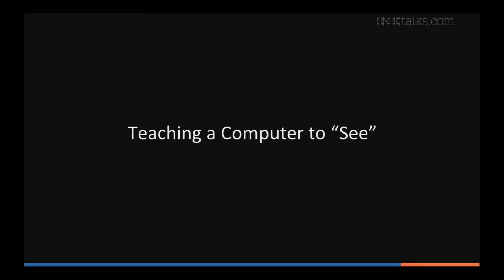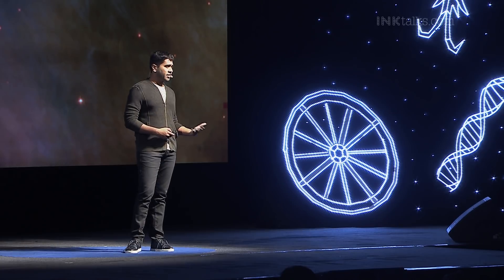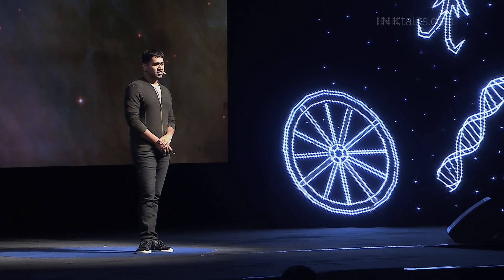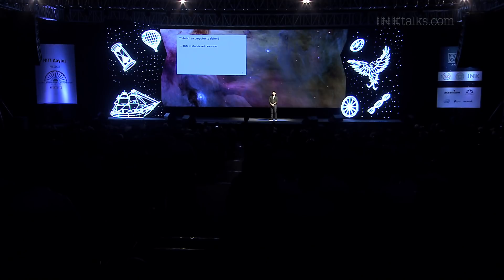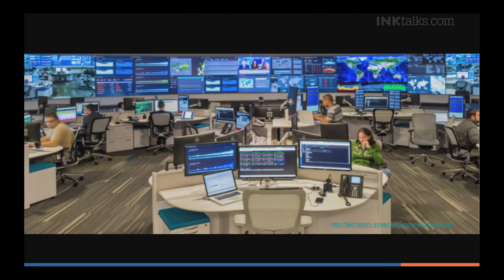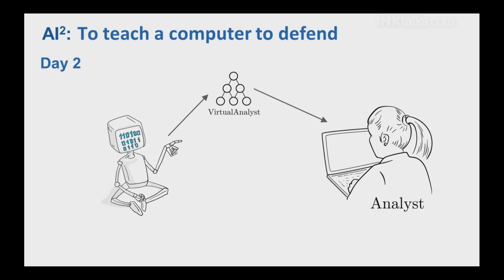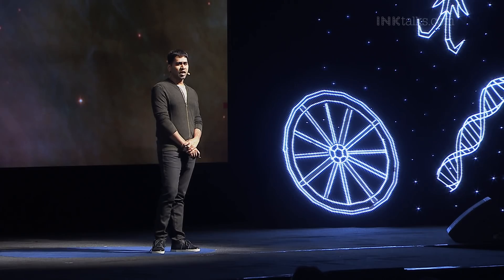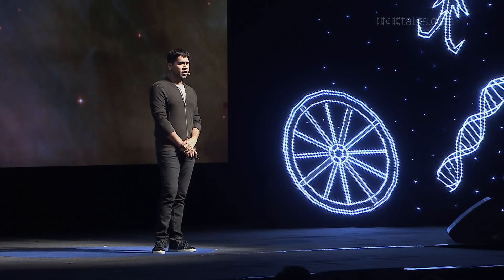Kalyan Veeramachaneni: Humans and AI to save the world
Watch as Kalyan Veeramachaneni, a Principal Research Scientist at MIT, delves into the realm of AI, discussing challenges in using it to the optimum and predicting close interaction between the humans and AI in near-future.

Talk recorded at Road to GES 2017

ABOUT KALYAN VEERAMACHANENI: Dr. Kalyan Veeramachaneni is a Principal Research Scientist at the Laboratory for Information and Decision System (LIDS) at MIT. He directs a research group called Data to AI in the new MIT Institute for Data Systems and Society (IDSS), and believes that artificial intelligence and machine learning can have a powerful impact in a variety of societal arenas. Kalyan has published over 60 papers, 3 of which have won best paper awards at international conferences.
He has also co-founded two startups: Feature Labs and PatternEx.  Feature Labs helps organizations transform their raw data into intelligent representations, while PatternX is a cybersecurity company focused on developing the first active learning-based solution for identifying new security threats.

ABOUT ROAD TO GES 2017: As a lead up to the Global Entrepreneurship Summit (2017), ‘Road to GES: Beyond Boundaries’ was a unique conference where for the first time ever INK (India's leading thought-leadership platform), T-Hub (India's largest startup incubator), NITI Aayog (National Institute for Transforming India, GOI) and Telangana Government came together as hosts.

ABOUT INK: INKtalks are personal narratives that get straight to the heart of issues in 18 minutes or less. We are committed to capturing and sharing breakthrough ideas, inspiring stories and surprising perspectives – across diverse fields!